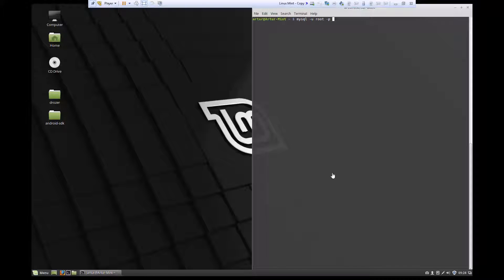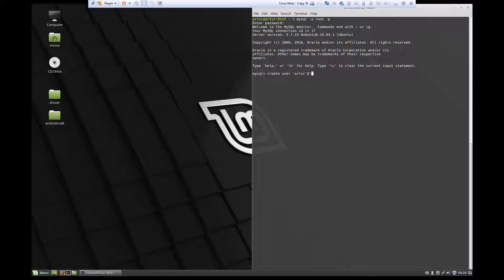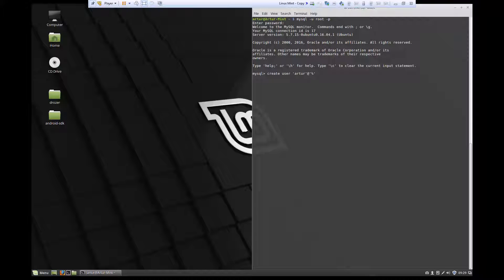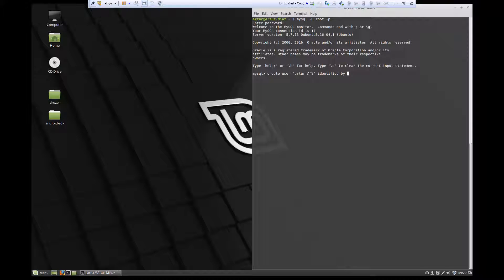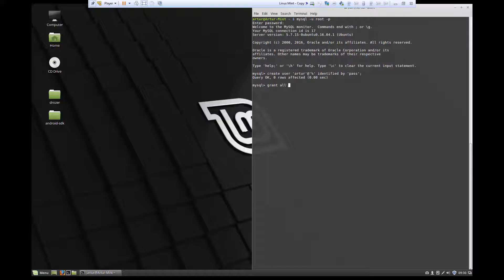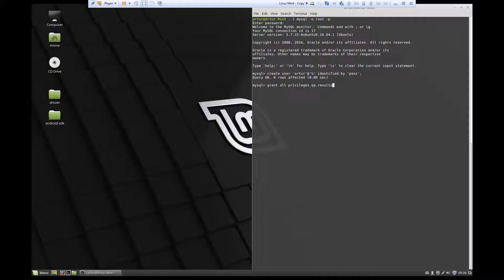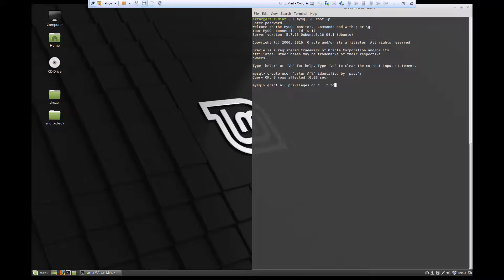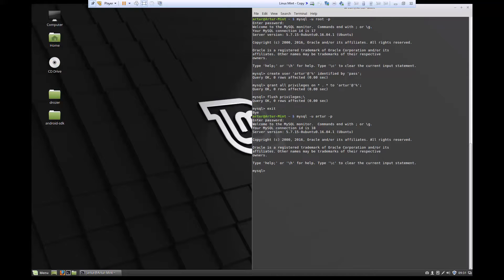How to Create or Add Users in MySQL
This video will show you how to create/add users to your database inside MySQL Server.